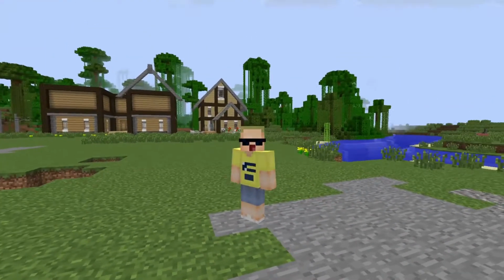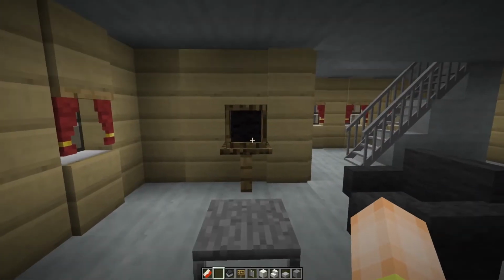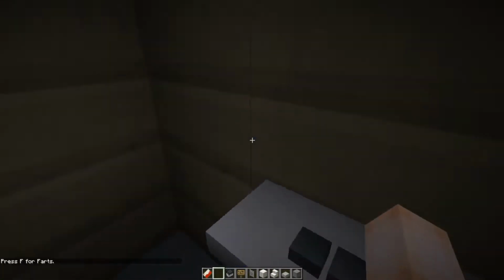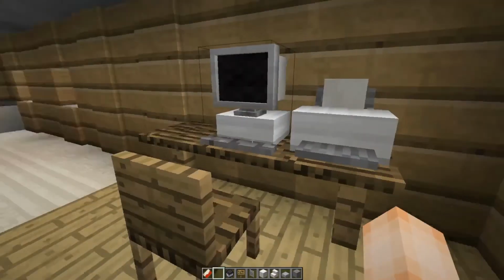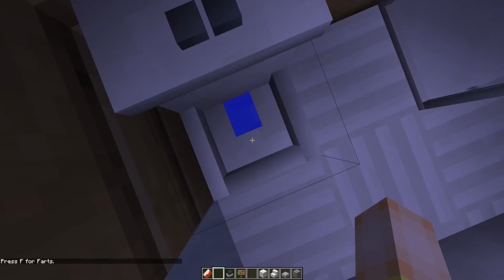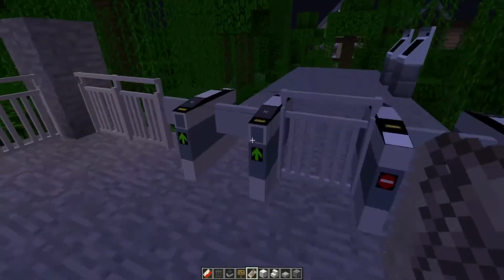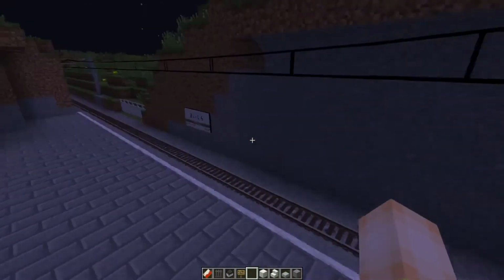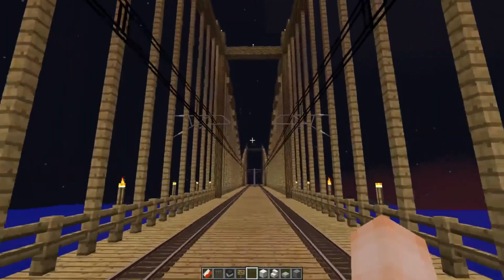Minecraft Showing What has been Built on my Modded Server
Open Me Gamers

as the title explains in this video i show what's
been built on my minecraft modded server which
is 24/7 but i only allow certain people on it cos
i don't want anyone griefing it

here are the links to my other YouTube channels

phildoggz
AU Shop